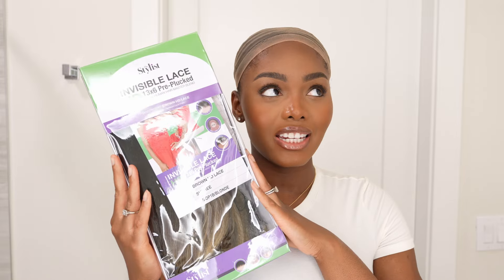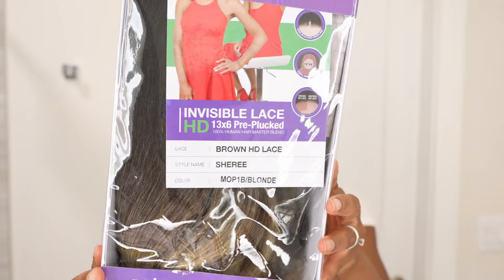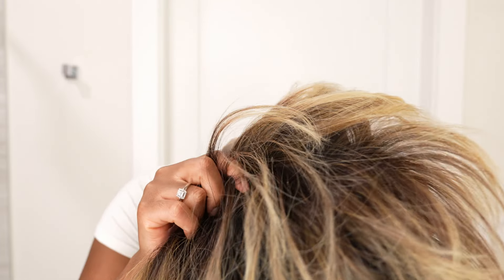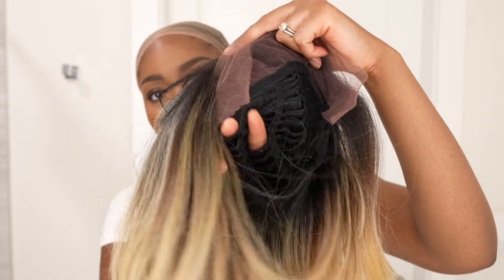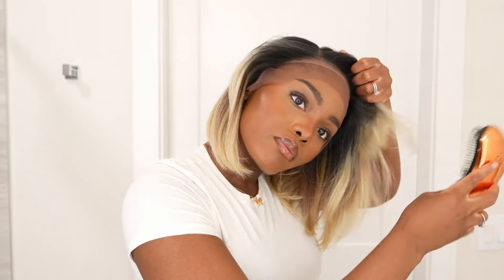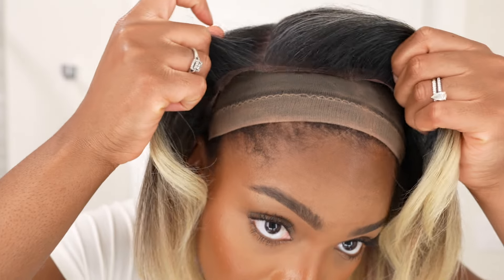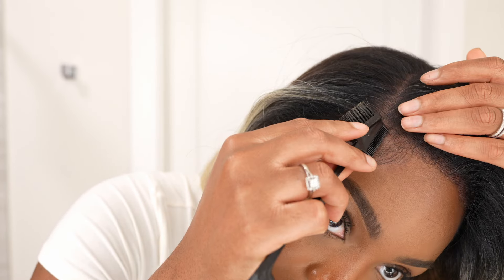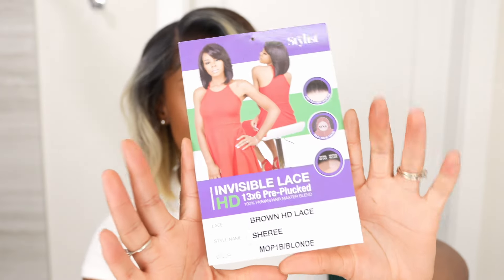NO WAY THIS ISN'T HUMAN HAIR?! BLONDE BOB BOMBSHELL | SAMSBEAUTY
The Stylist Human Hair Blend Pre Plucked 13x6 Invisible HD Lace Frontal Wig Sheree (Natural Textured Hair)